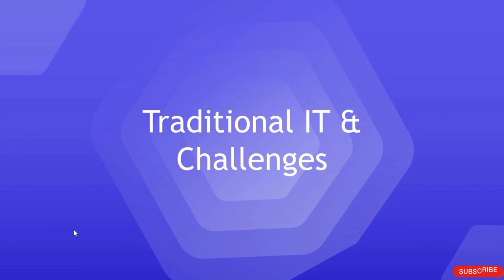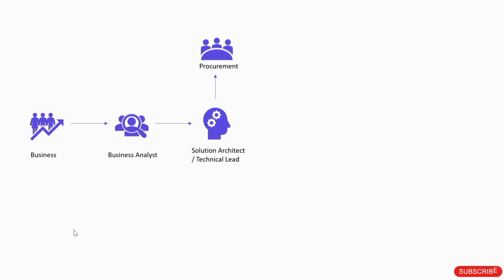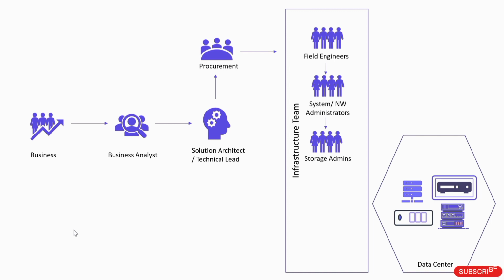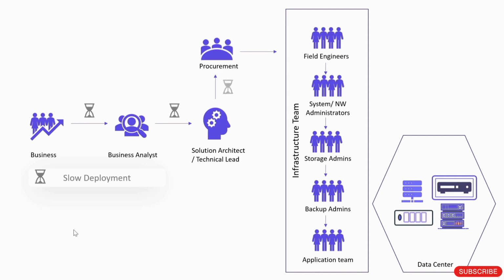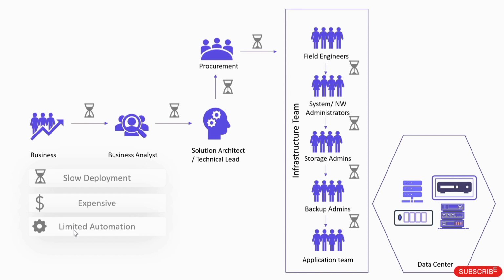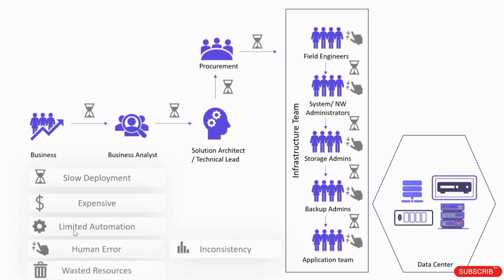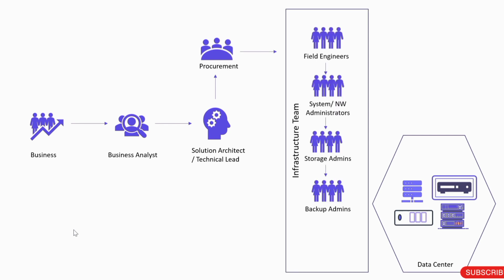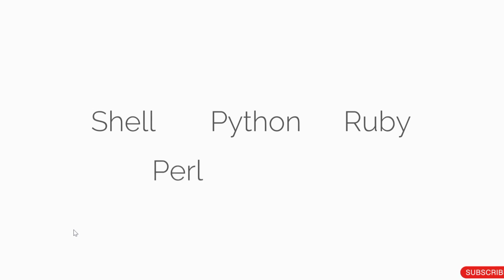Challenges with Traditional IT 📇💻 infrastructure in English